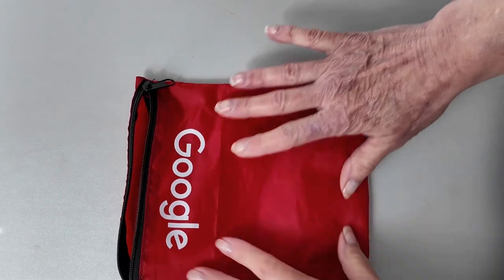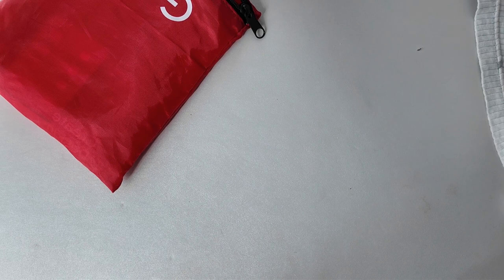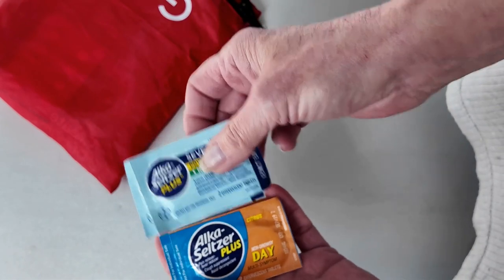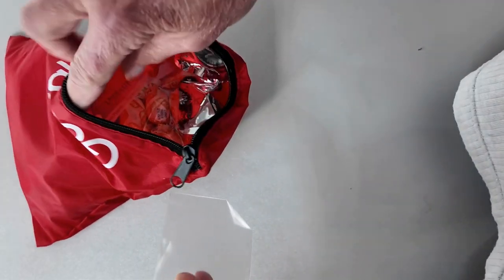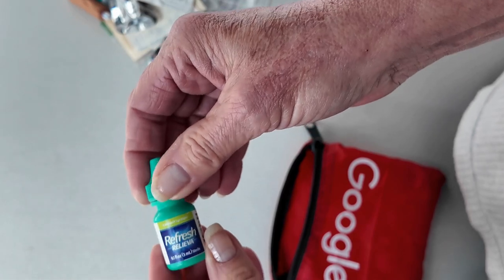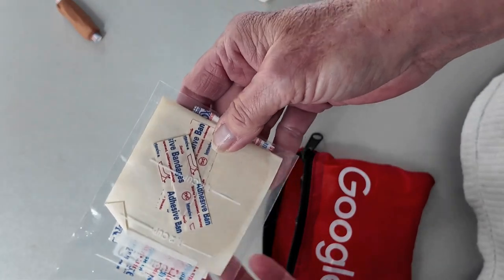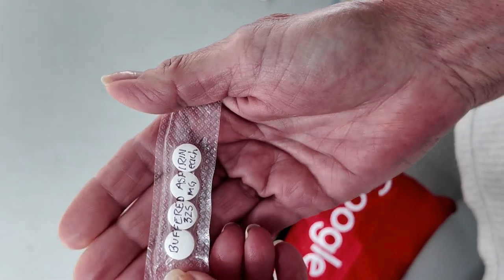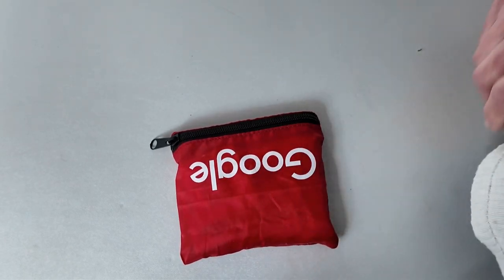Cruise 2024 - First Aid & Hair Tools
In this video I’ll cover the first aid items I am taking – one kit that will remain in my cabin on the ship, and a smaller kit that will be in my purse for off-ship excursions.  Then I’ve tacked on the hair tool items I’ll be taking on the cruise.

Pill case

Label maker used to mark pill case -

Filmed using: DJI Osmo Pocket 3

00:00 channel intro
00:07 welcome comments
01:21 first aid kit for cabin
05:06 mini first aid kit for purse
09:15 comments about hair tools
09:35 hair tools
12:43 closing comments